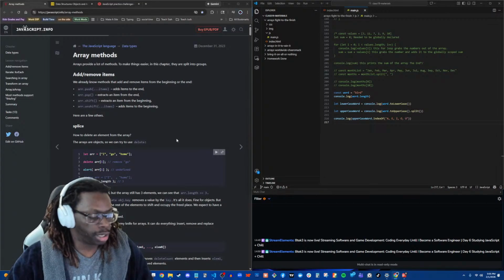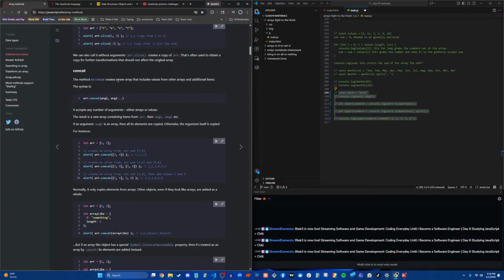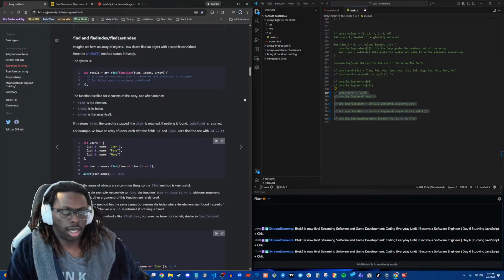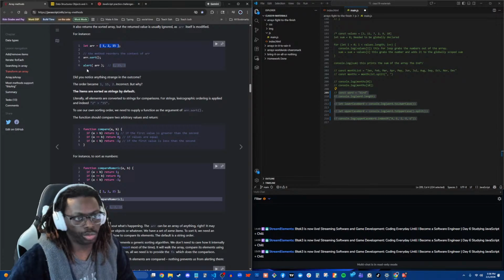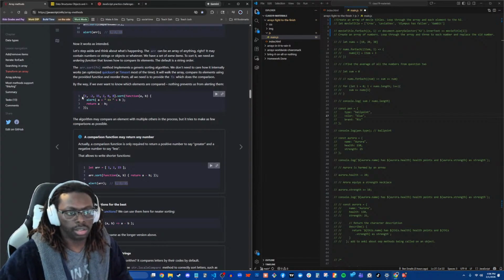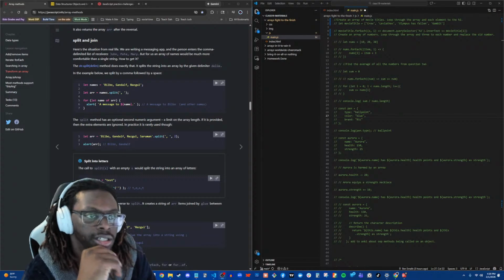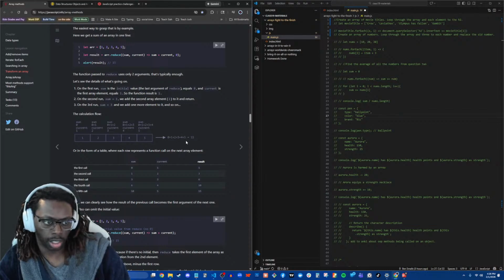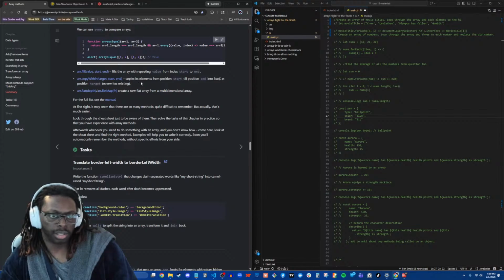Coding Everyday Until I Become a Software Engineer | Day 6 Studying JavaScript + Chill